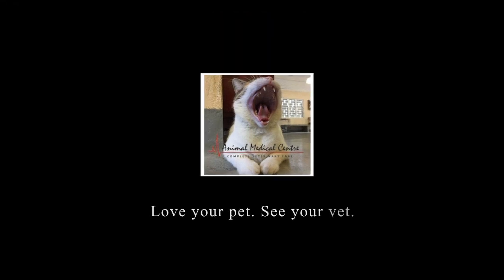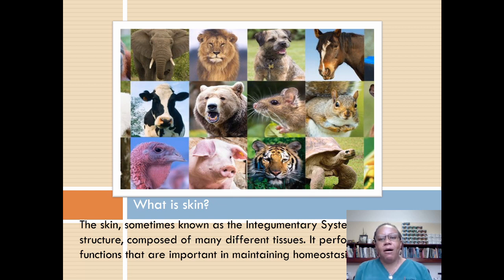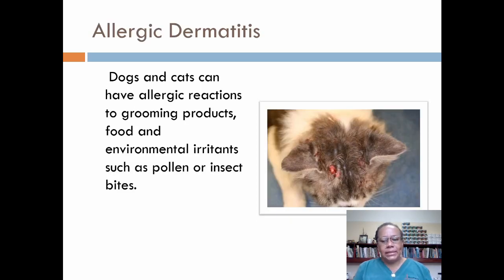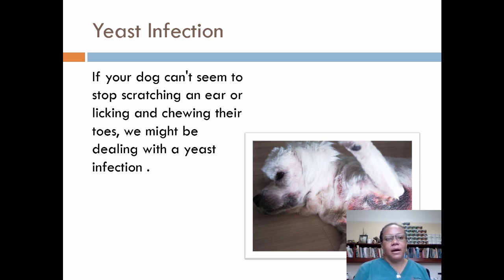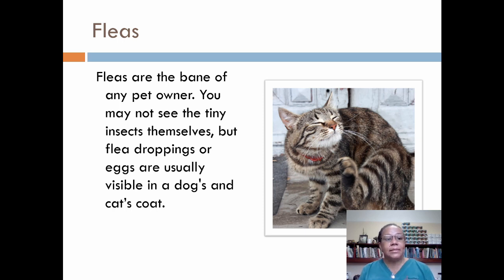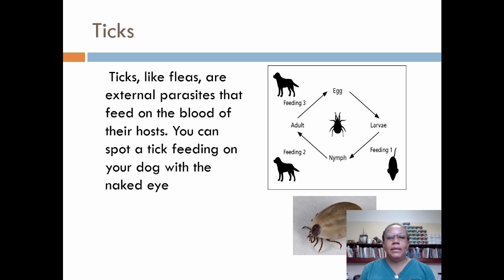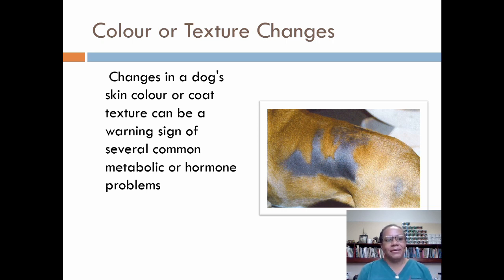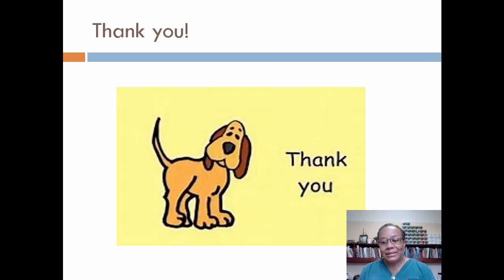Skin Issues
Dr. Jane lectures on common skin issues seen in domesticated pets in Belize.